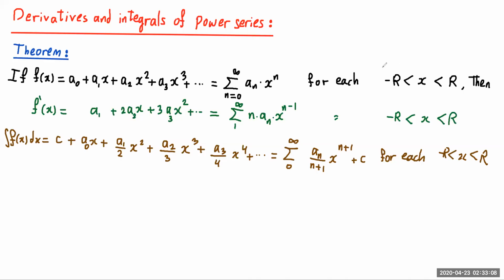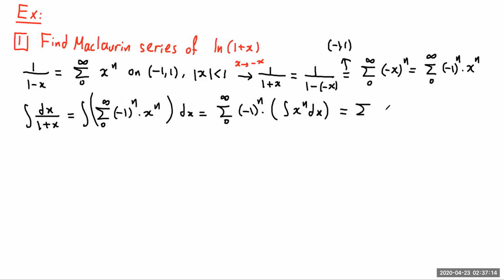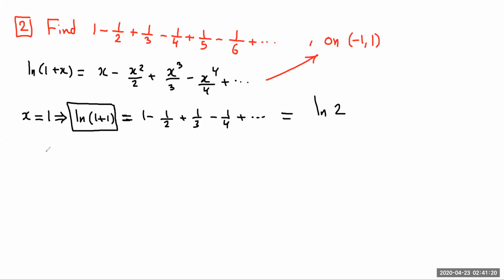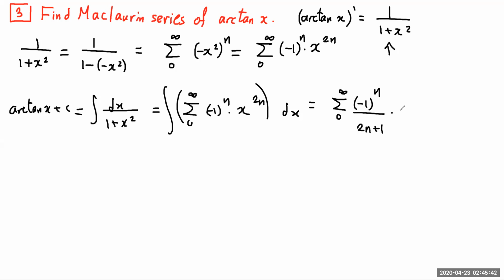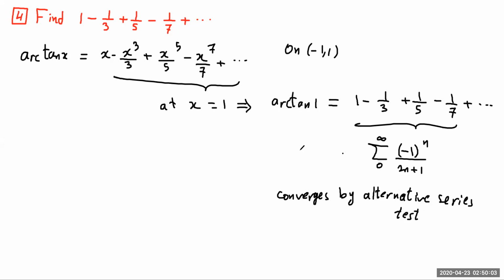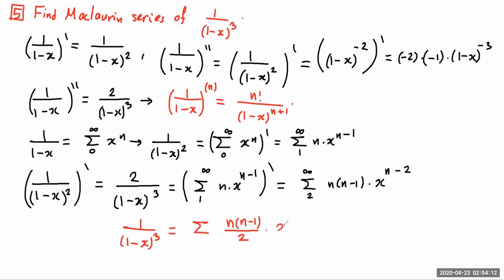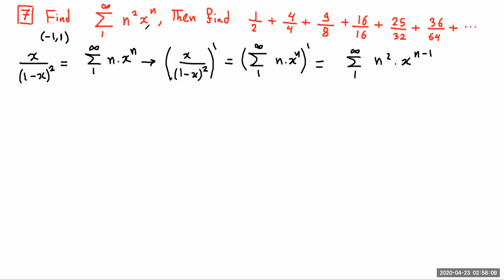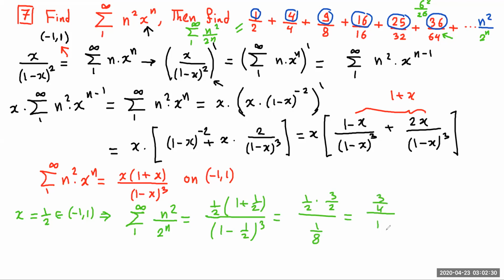Calculus - series - part 13 - Derivatives and integral of power series